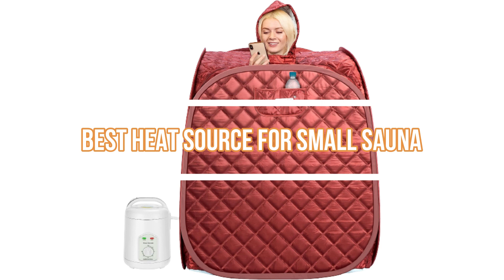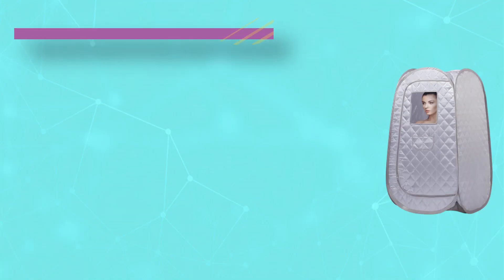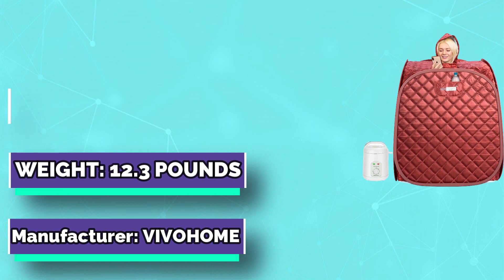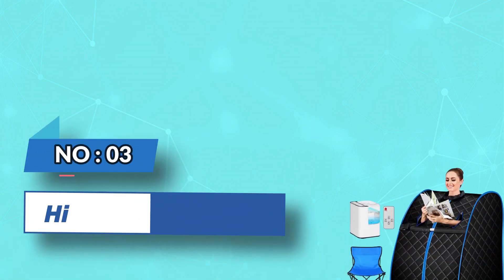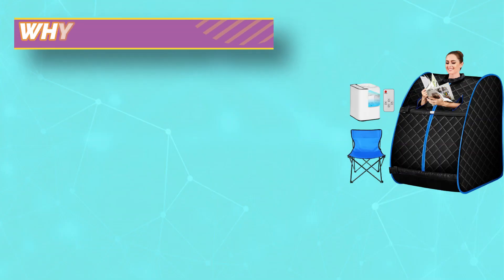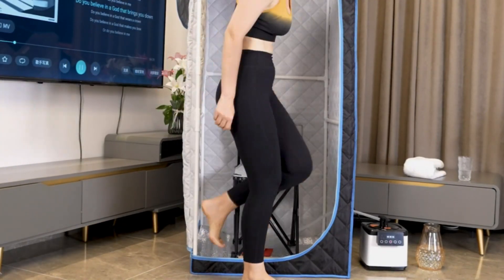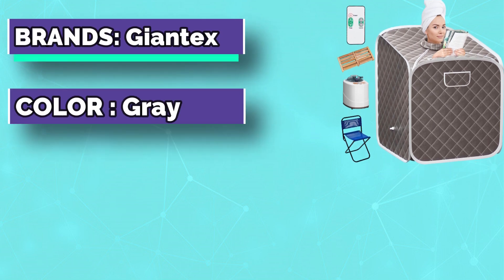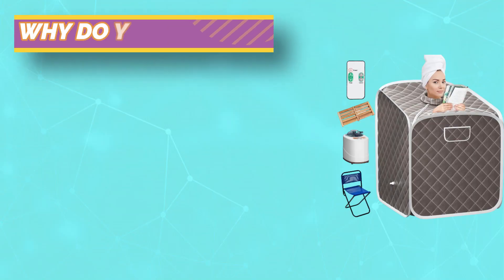Best Heat Source For Small Sauna in 2023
Are you thinking of buying the best Heat Source For Small Sauna? Then the video will let you know what is the best Heat Source For Small Sauna on the market right now.

➜ Links to the Heat Source For Small Sauna listed in this video:

🔶Product Links🔶

👉 5.
👉 4.
👉 3.
👉 2.
👉 1.

►What to Consider When Choosing an Heat Source For Small Sauna◄

Size of Sauna: Make sure the heat source is appropriate for the size of your sauna. Small saunas require less powerful heaters.

Installation: Consider the ease of installation and any specific requirements for each type of heater.

Operating Costs: Factor in the ongoing costs of operating the heat source, including energy consumption and fuel.

Temperature Control: Think about how important precise temperature control is for your sauna experience.

►What we do◄ Our team analyzes lots of Heat Source For Small Sauna reviews that are designed for different kinds of users. We also take expert's suggestions to make the list of the best Heat Source For Small Sauna We will take into consideration quality, features, and price; so you can decide which device is best for you. We hope our findings will help you find the best Heat Source For Small Sauna for the money.